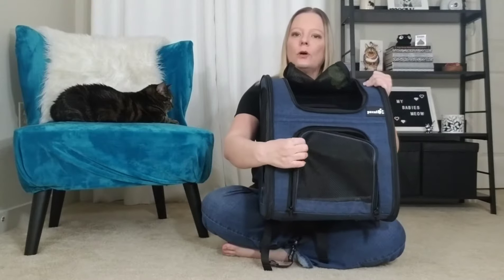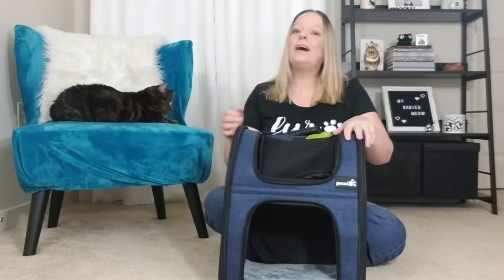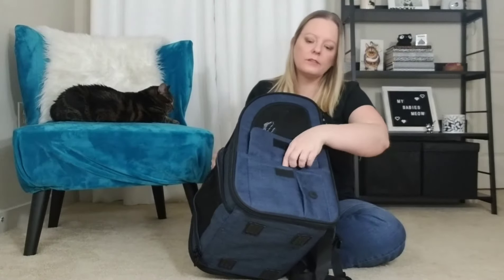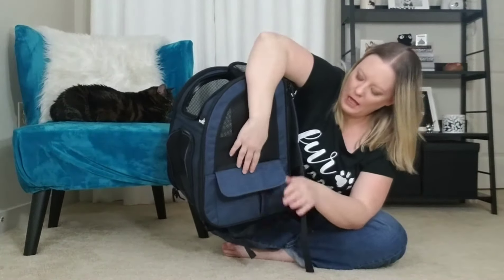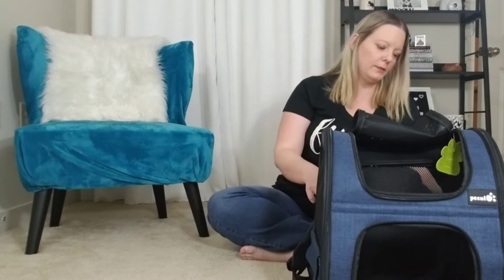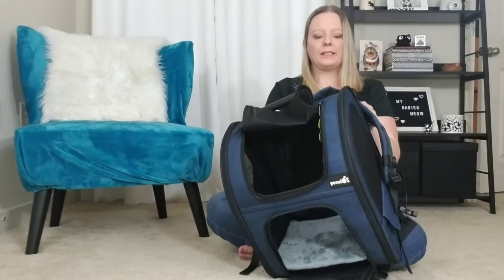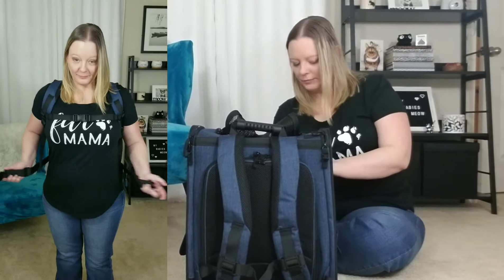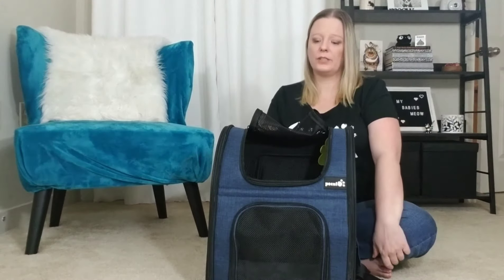Best Pet Backpack Carrier - Cat Tested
The best pet backpack carrier you can buy. We cat tested this carrier and not only does it have everything you need for a safe trip with your pet but also our cats love it!

If you like what you see drop me a comment or give me a like so I know what content you like so I can create more for you.